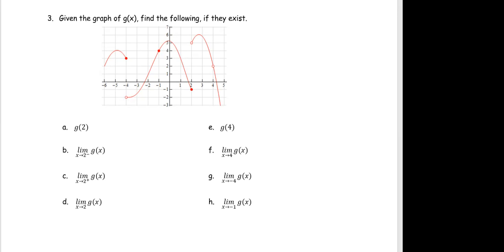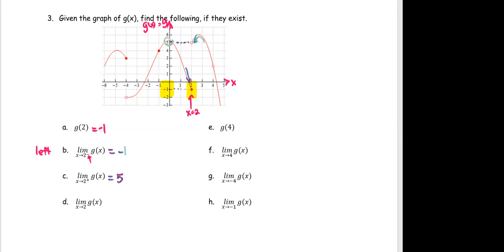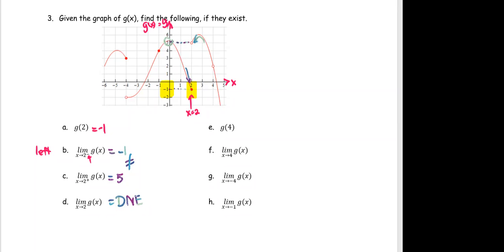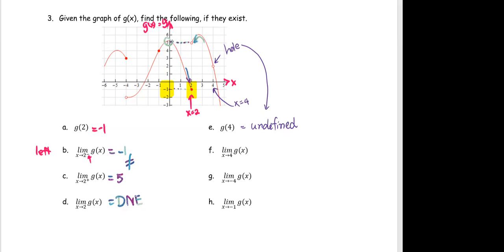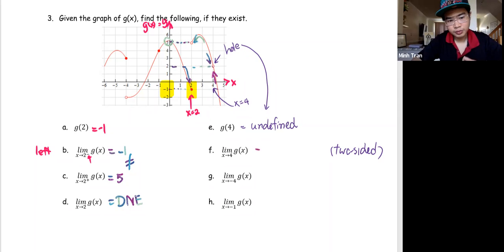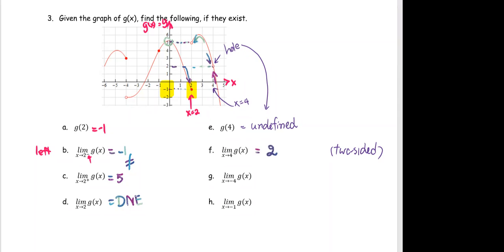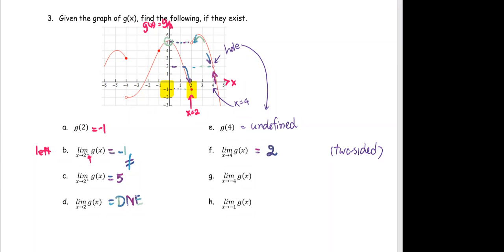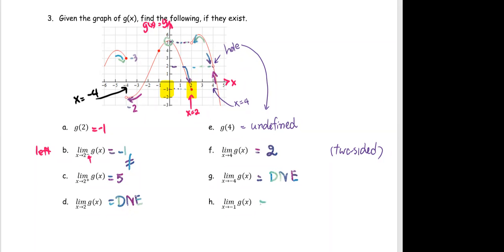M212 Sec2_1 Limits using Graph - Ex3